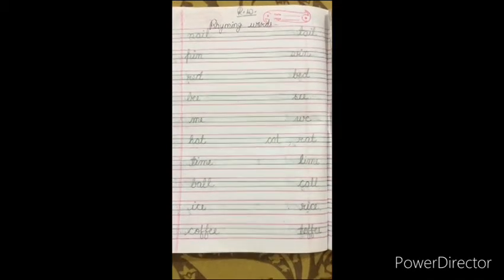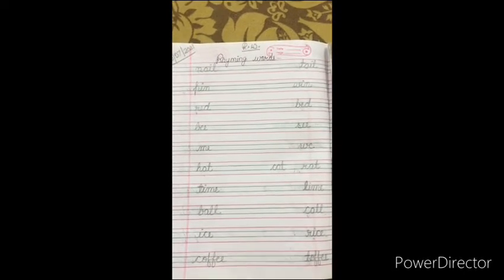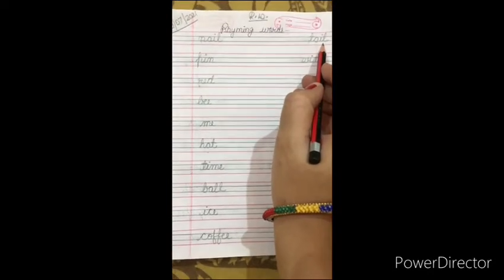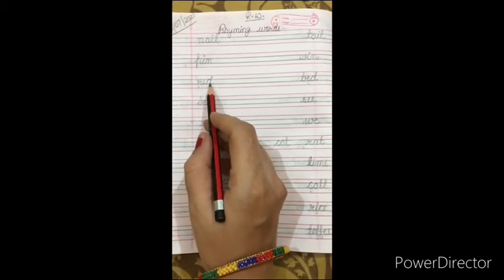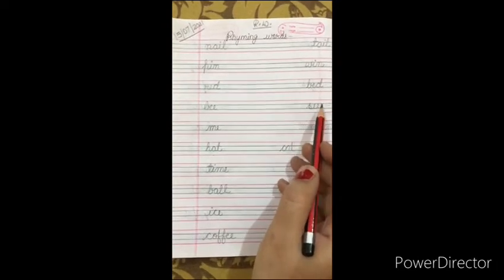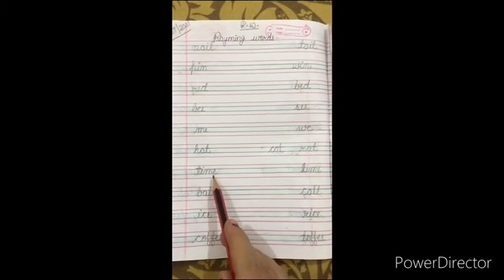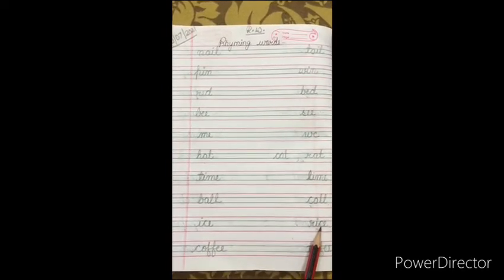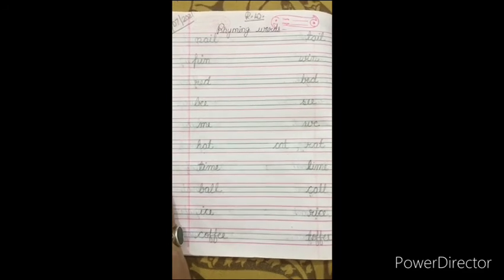UKG English (Revision of Rhyming words)date-15/07/2021